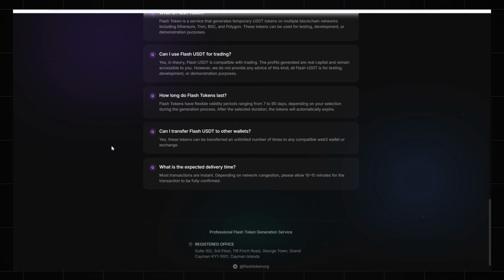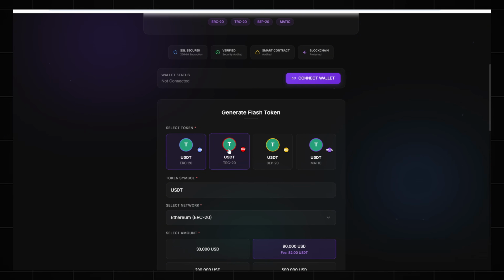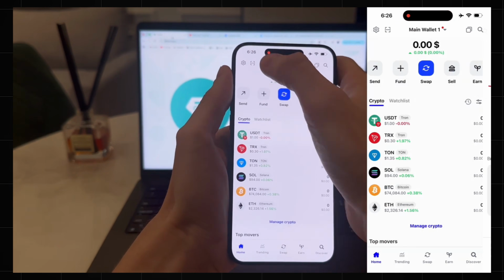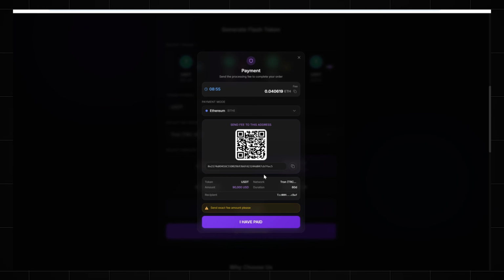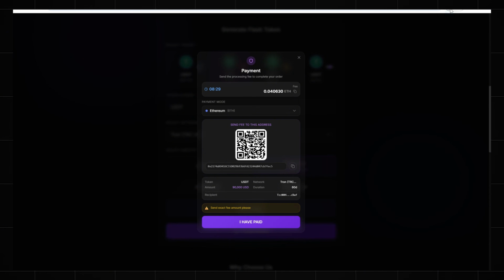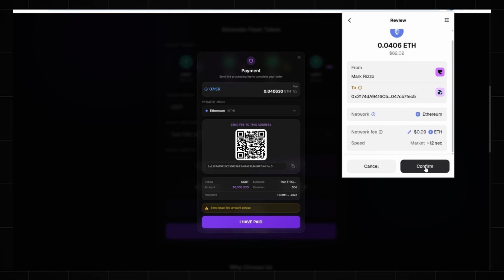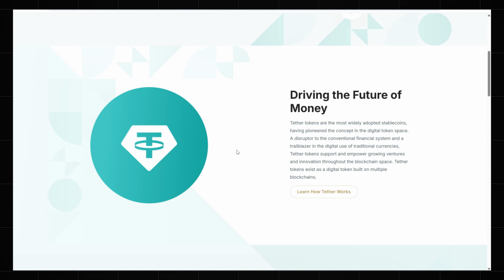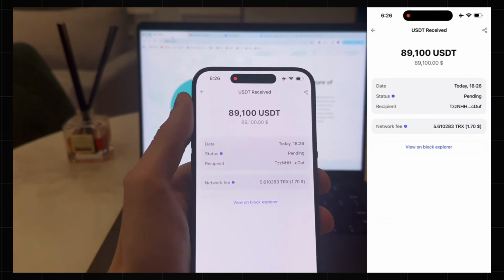How to Buy Flash USDT TRC20 and Send to Trust Wallet—Best Platform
👇 Have questions? Drop them in the comments! I read them all.